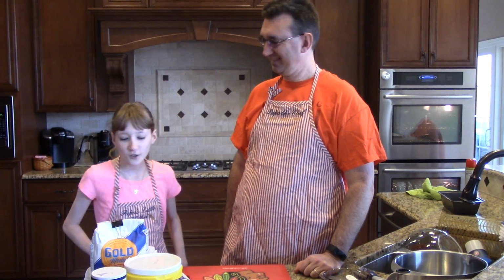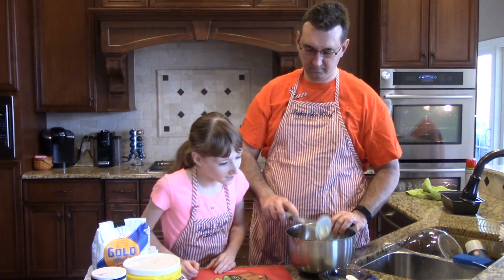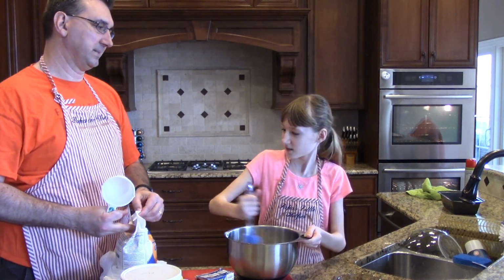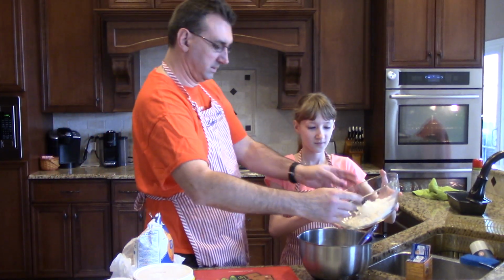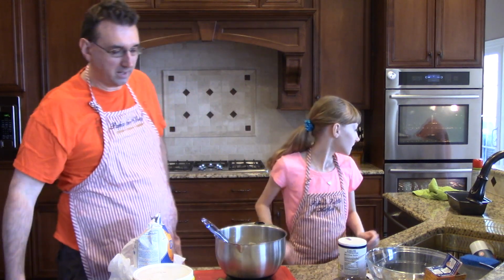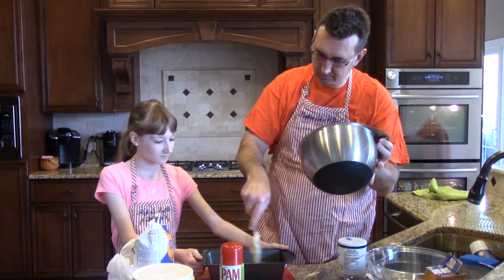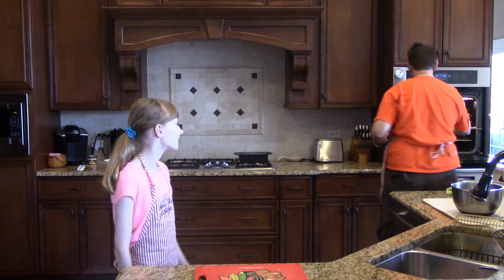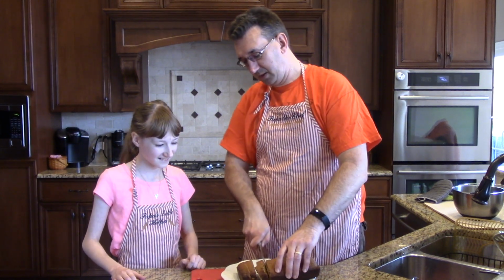Kitchen Cookout - Banana Bread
This is our first video in  Kitchen Cookout on how to make awesome tasting banana bread!